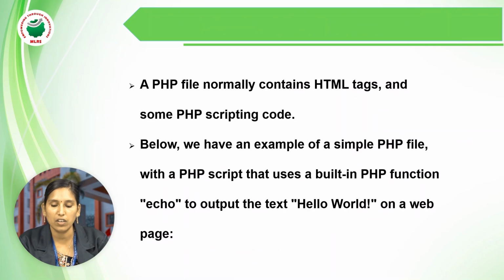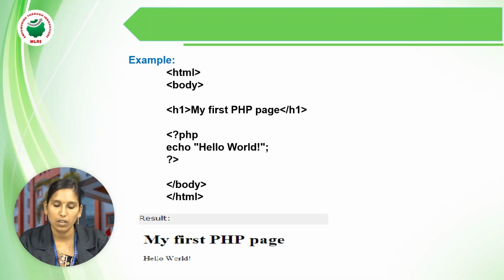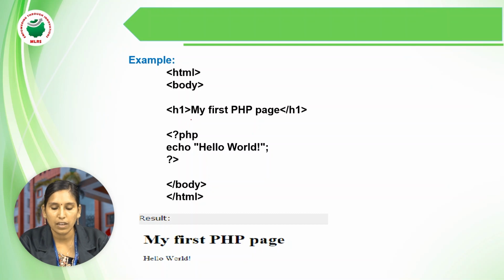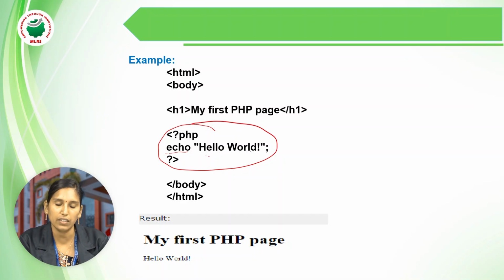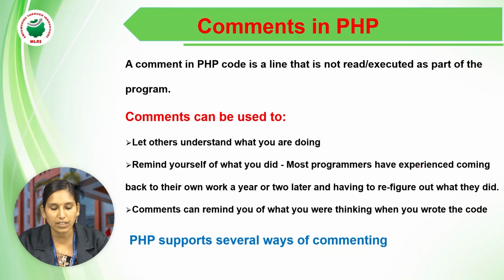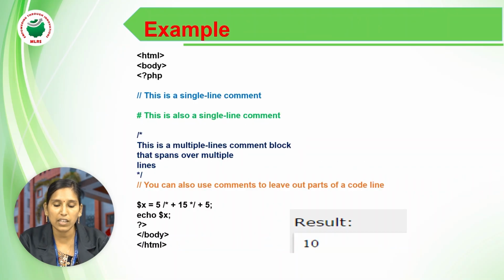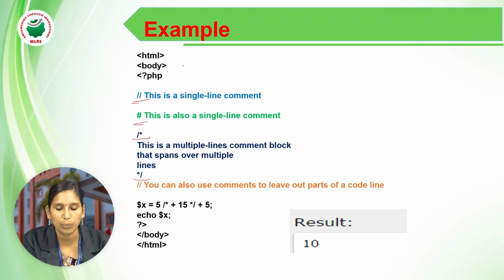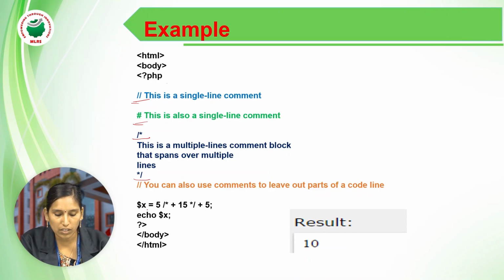INTRODUCTION TO PHP | BY MRS. S. DEVI PARVATHI || MLRITM